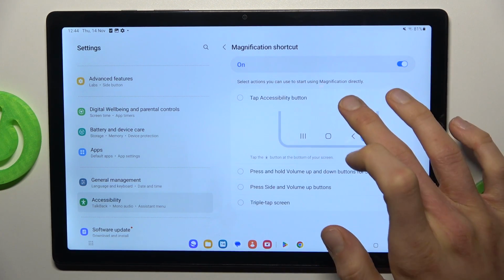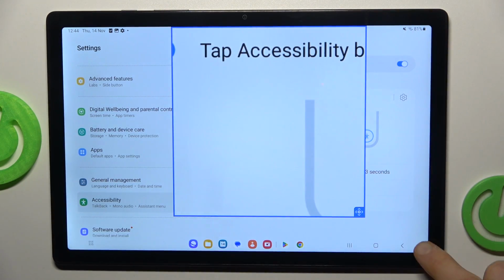How to Add or Remove Magnification on SAMSUNG Galaxy Tab A8 10.5 (2021)?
Looking to enhance screen visibility or disable magnification on your SAMSUNG Galaxy Tab A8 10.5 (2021)? In this tutorial, we’ll guide you step-by-step on how to enable or remove magnification through the accessibility settings. Perfect for users who need improved screen readability.

How do I enable magnification on SAMSUNG Galaxy Tab A8?
Can I turn off magnification on Galaxy Tab A8?
Where is the magnification setting located on SAMSUNG Galaxy Tab A8?